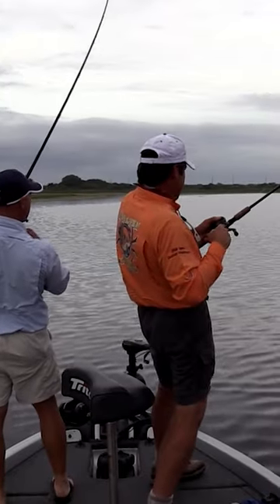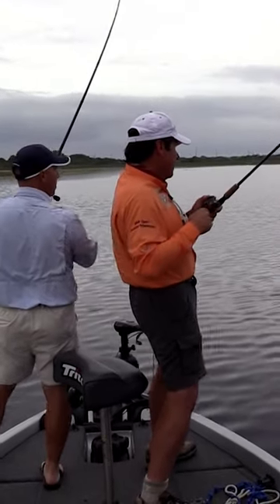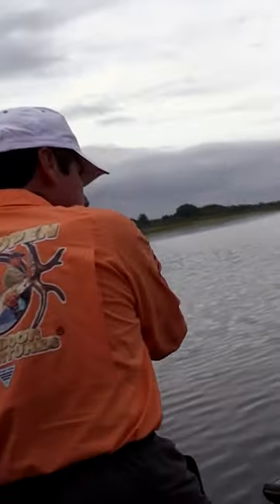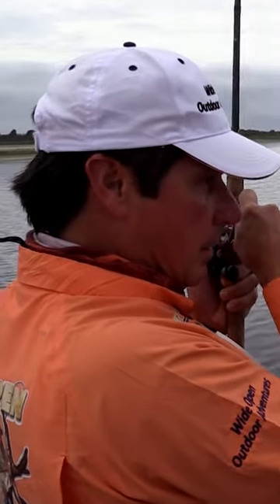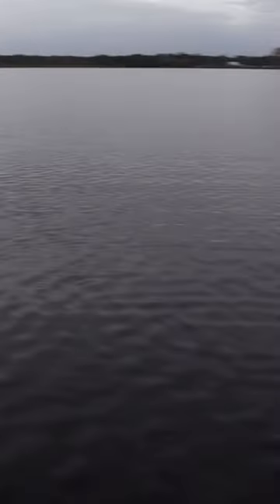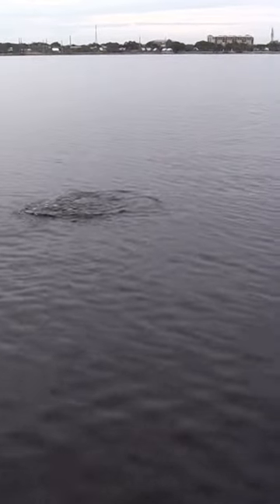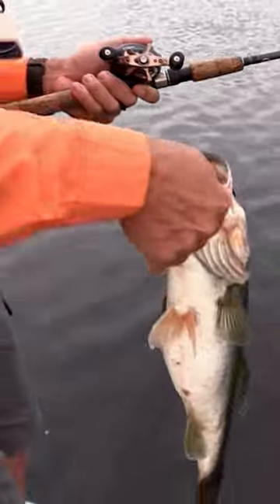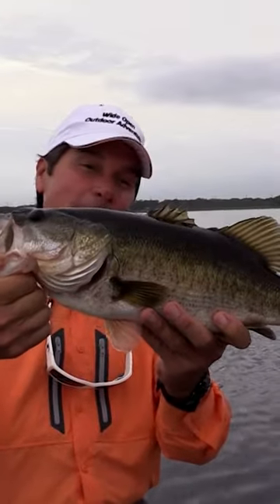Major Technique Change Up Fishing Florida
Join us on an unforgettable episode of Wide Open as we embark on a fishing adventure in the beautiful state of Florida, where we explore trophy bass fishing. Our first stop takes us to the magnificent Toho Lake, known for its monster-sized bass and legendary trophy catches. Get ready to witness the excitement as we dive into the unique techniques required to land these massive bass. Contrary to our experiences in Texas, where we give croaker fishing plenty of slack, in Florida, we adopt a different approach. Discover the secrets of success as we demonstrate how to position the rod tip downward and leave slack on the line, enticing those big bass to strike.

📍 Location: Lake Tohopekaliga, FL